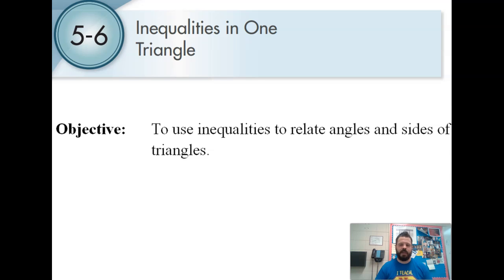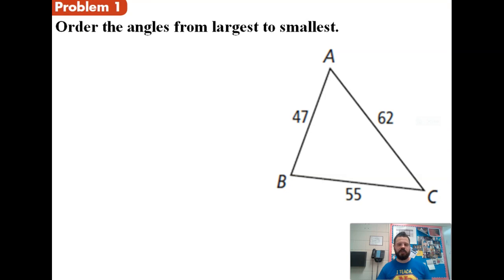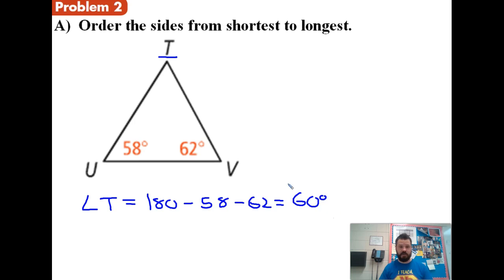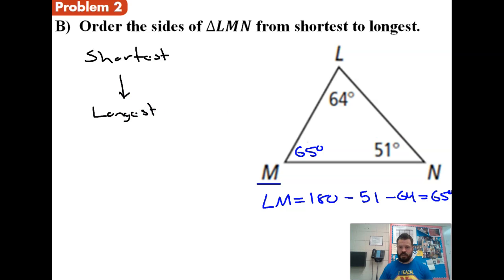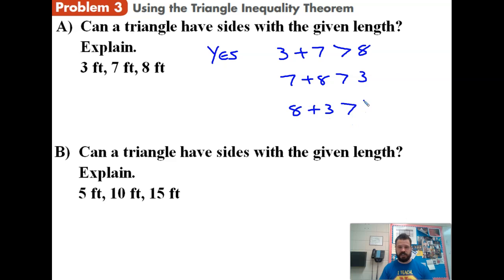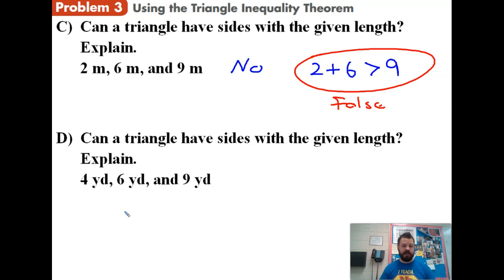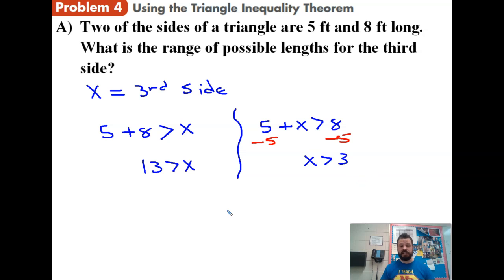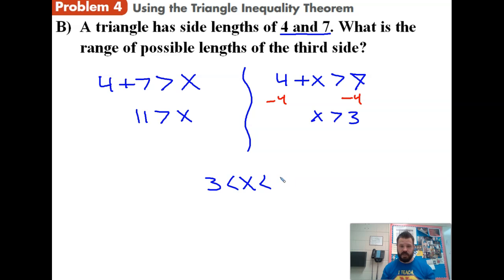Geometry Lesson 5-6 Video